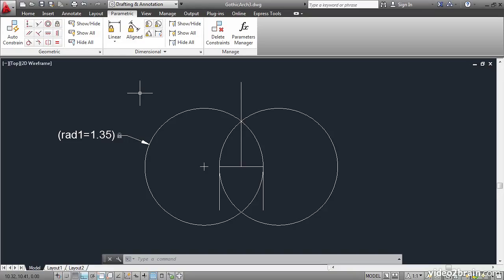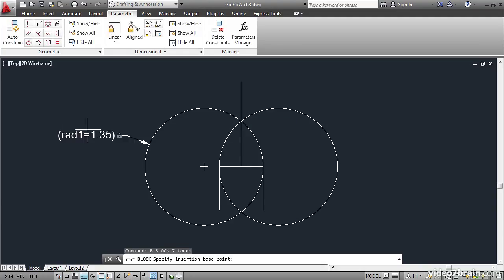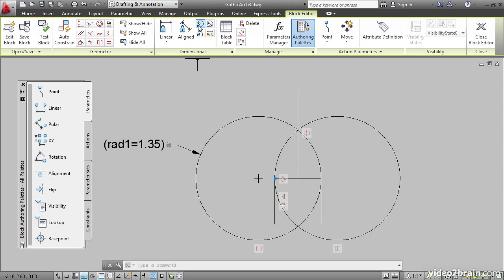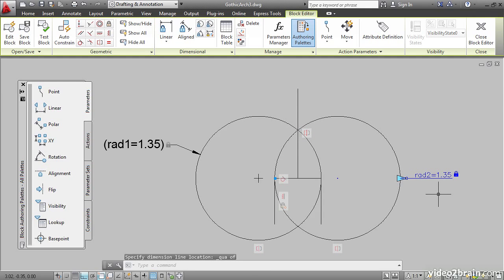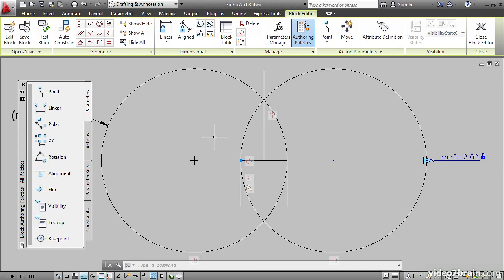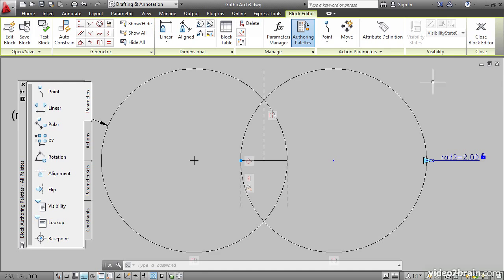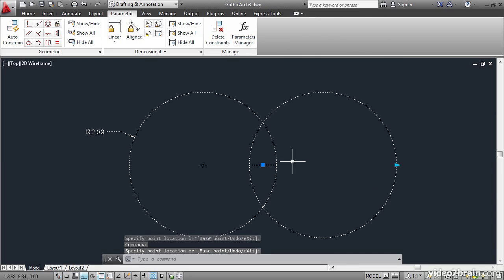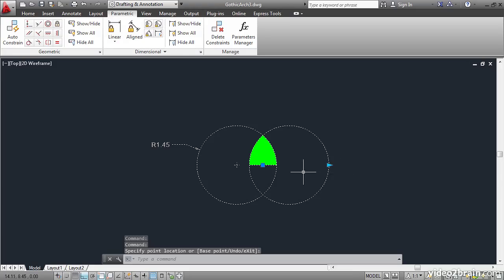13 Using Constraints 3